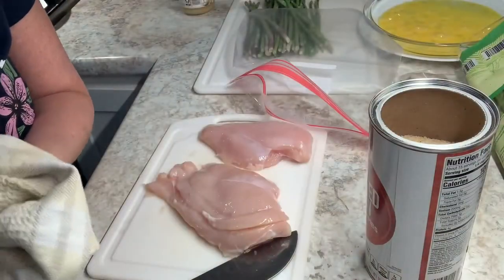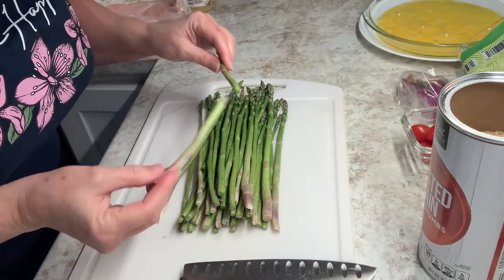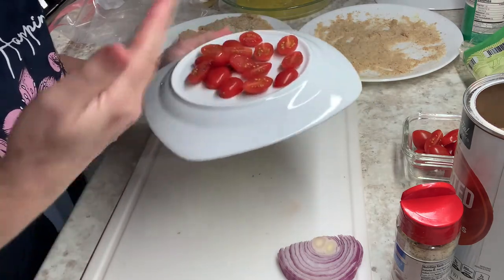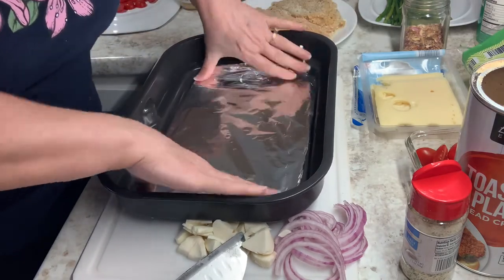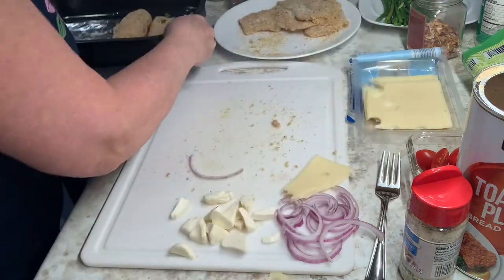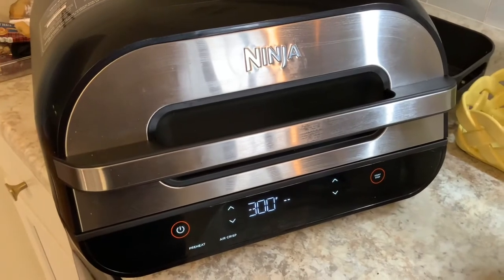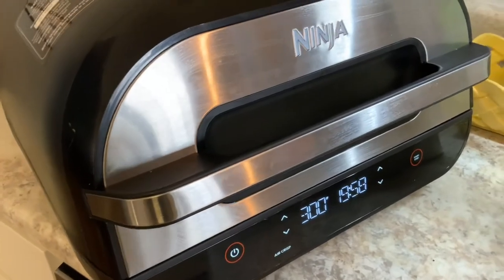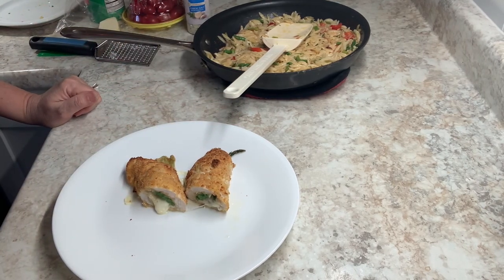Easy stuffed chicken breast with asparagus, Swiss cheese also orzo pasta jazzed up.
As the cheating gourmet I like pretty food without too much for us. This was delicious! Make it your own by looking in the fridge and adding your own favorite ingredients. Today I used asparagus, Swiss cheese, mozzarella chunks, a little onion inside sliced down chicken breast.
A side of orzo pasta makes it nice and different little side dish. Again add in with you like!